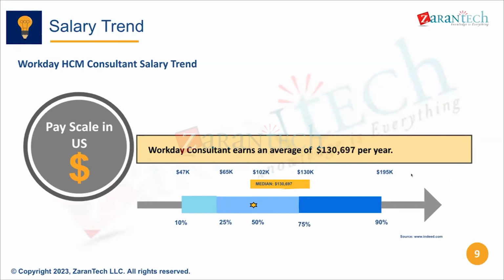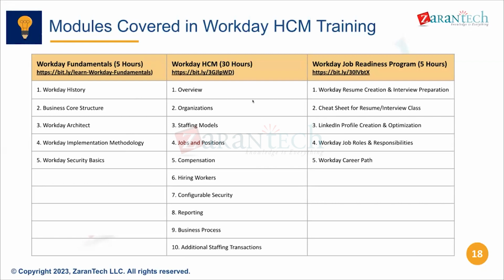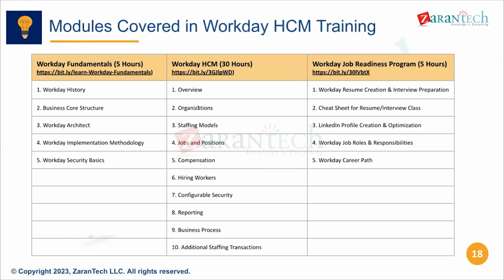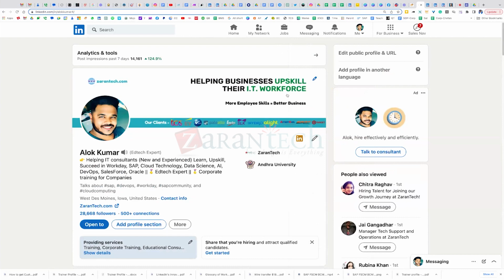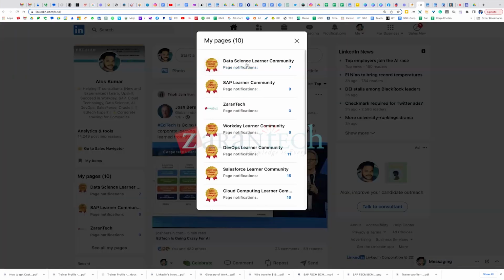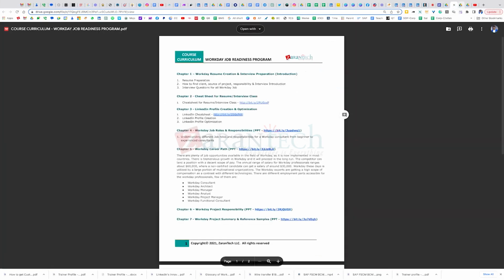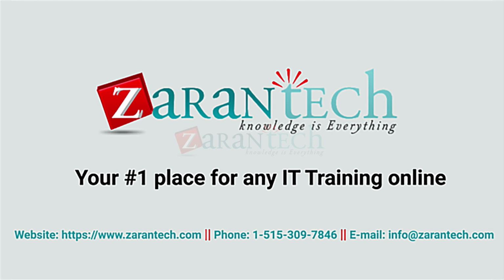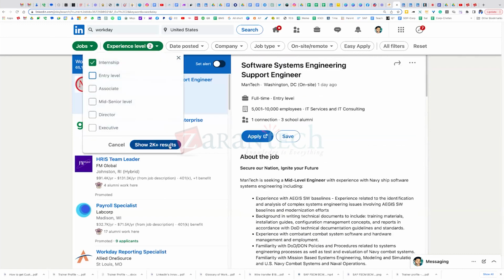Workday HCM Demo: A Comprehensive Guide to Human Capital Management | ZaranTech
👉 In this video you will learn about Demo to Workday HCM Training.

👉 Assessments
👉 Lab Documents
👉 eBooks
👉 Certification Guides
👉 Configuration Docs
👉 Cheat Sheet